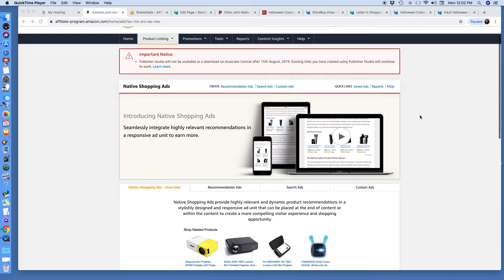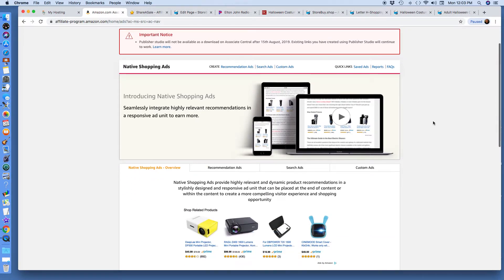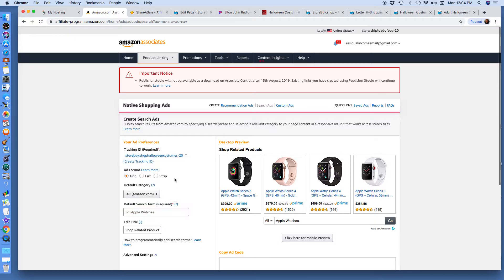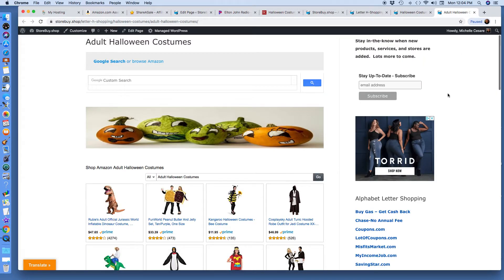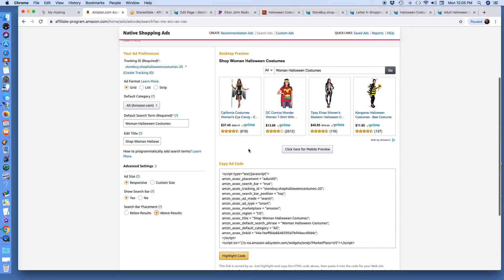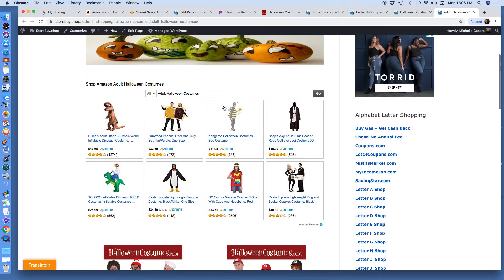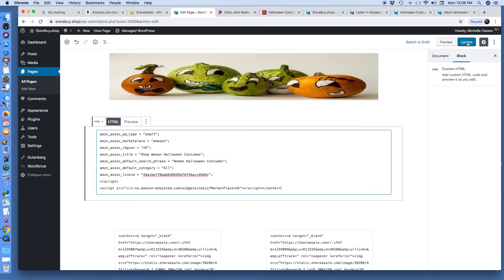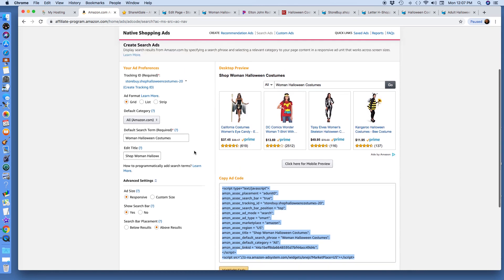Amazon Native Ads-How To Create a Native Ad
I fixed the typo.  Women from Woman.  Learn how I create an Amazon Native Ad to embed into my Wordpress Gutenberg Website

Thanks!

JOIN FOOD DELIVERY GIGS - EARN EXTRA INCOME